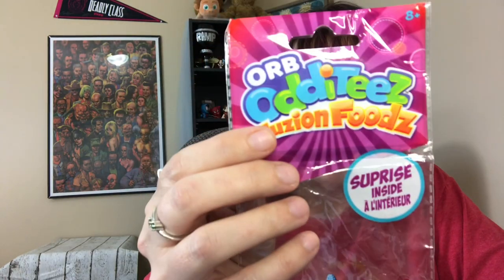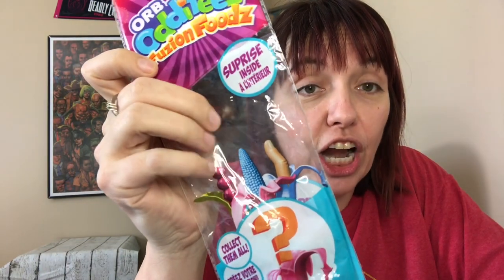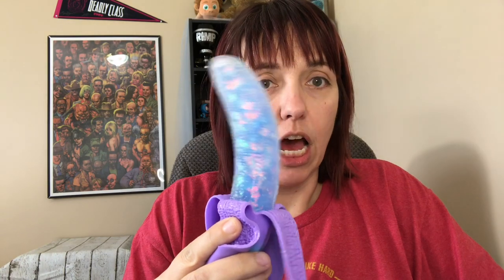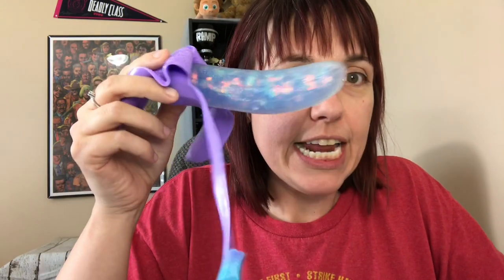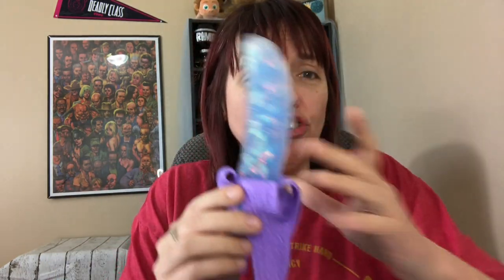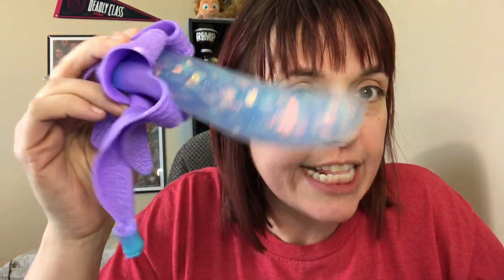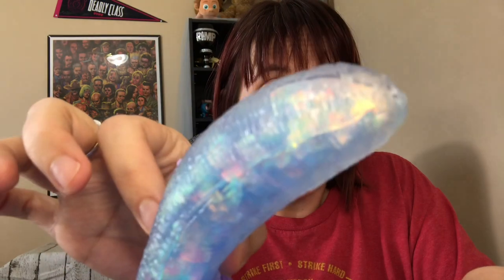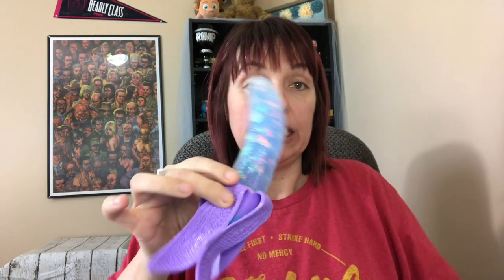Orb Odditeez Banana Reaction - NASTY Toy!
All over Walgreens this Easter there were toys for basket stuffers and one of these toys was a Odditeez Banana. Well, this banana looks more than a banana toy. It's NASTY!!